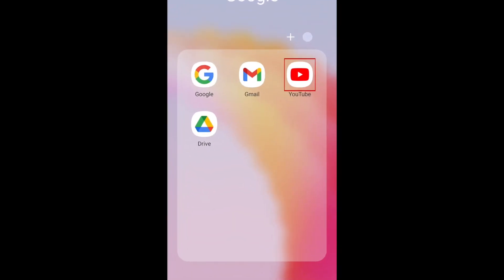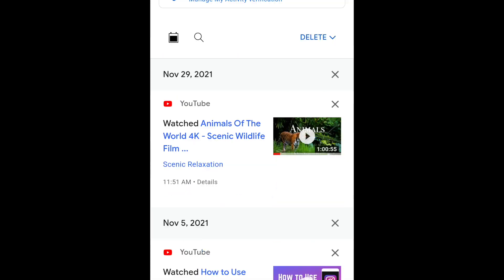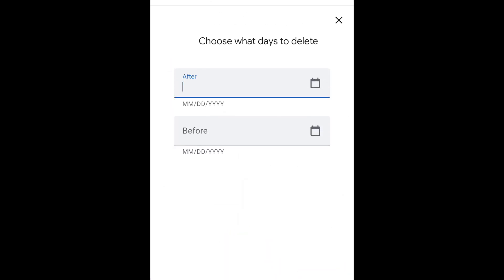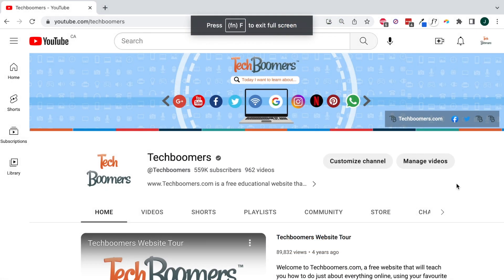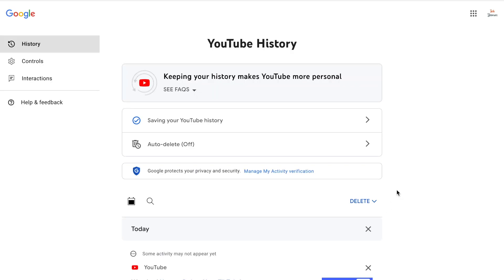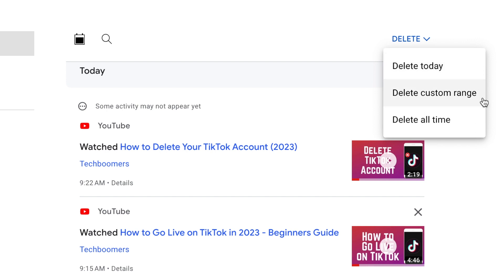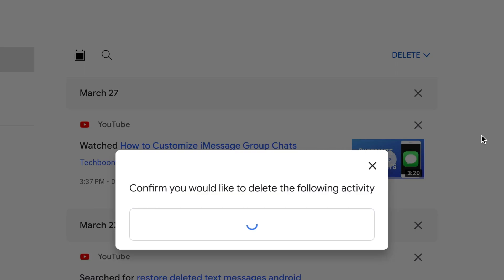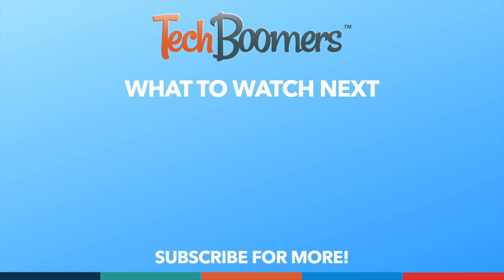How to Clear YouTube History on Any Device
Want to clear out your search and watch history on YouTube? Watch this tutorial to learn how to quickly and easily clear your YouTube history both on the mobile app and the desktop site!

To clear YouTube history on the mobile app, first open the app and tap your profile picture in the top right corner. Then tap Settings. Select Manage all History. Now, you can tap the X beside an item in your YouTube history. To delete all items in your history from a specific date range, tap Delete. In the drop-down menu, you can choose to delete history from today, from a custom date range, or your all-time history. If you select Delete Today, your YouTube history from today will be deleted immediately. If you select the custom range option, you can enter the start and end dates for the range you want to delete history from. Then tap Next. To confirm that you want to delete the data from that range, tap Delete at the bottom. If you select All Time, you will be able to preview the data being deleted if you like. To confirm you want to delete your all-time YouTube history, tap Delete at the bottom.

To clear your YouTube history on the desktop website, go to YouTube.com and log into your account. Then click the menu icon in the top left corner. Select History. Then click Manage all History. Now, you can click the X beside an item in your YouTube history. To delete all items in your history from a specific date range, click Delete. In the drop-down menu, you can choose to delete history from today, from a custom date range, or your all-time history. If you select Delete Today, your YouTube history from today will be deleted immediately. If you select the custom range option, you can enter the start and end dates for the range you want to delete history from. Then click Next. To confirm that you want to delete the data from that range, click Delete at the bottom of the pop-up window. If you select All Time, you will be able to preview the data being deleted if you like. To confirm you want to delete your all-time YouTube history, click Delete at the bottom of the pop-up window.

Chapters:
0:00 Intro
0:18 How to Delete YouTube History on Mobile App
1:36 How to Delete YouTube History on Desktop Site
3:01 Conclusion